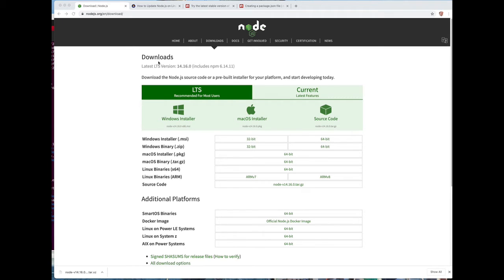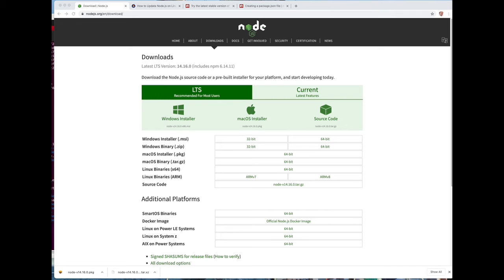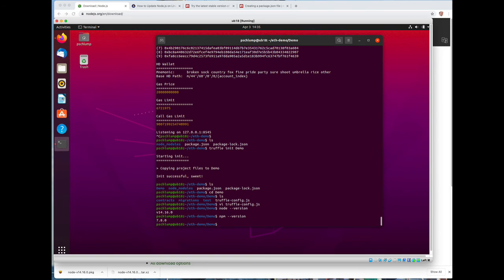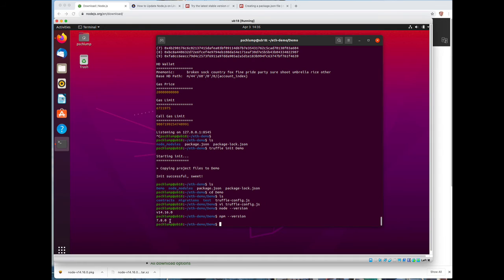4010 L15 pt2 install npm and node